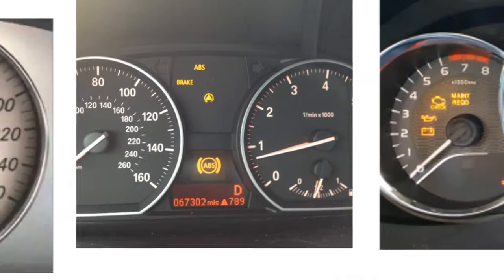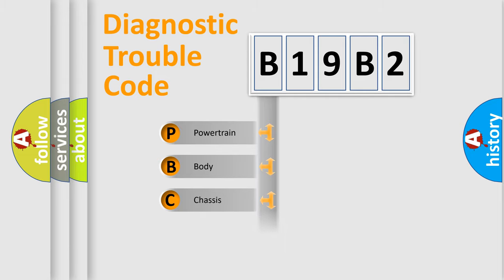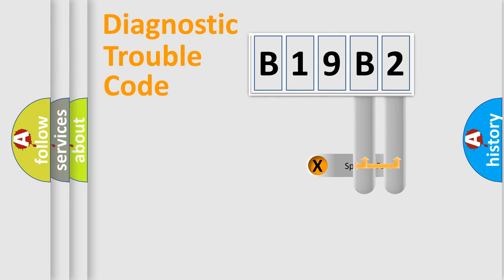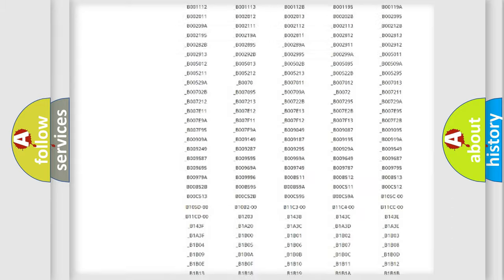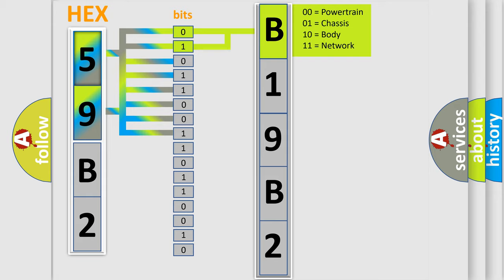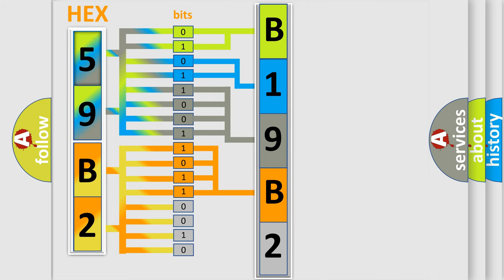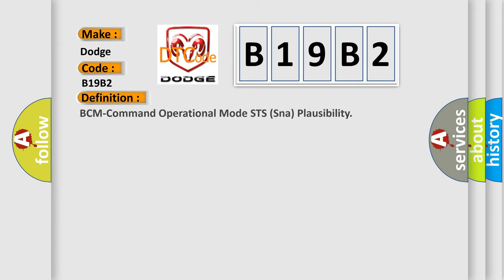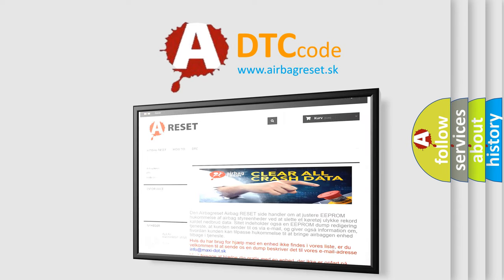DTC Dodge B19B2 Short Explanation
Contents:
0:21 Basic DTC analysis according to OBD2 protocol standard.
1:48 Insight into programming
2:58 A diagnostically understandable description of the Diagnostic Trouble Code
3:05 Basic error definition

Make:
Dodge
Code:
B19B2
Definition:
BCM-Command Operational Mode STS (Sna) Plausibility
Description: